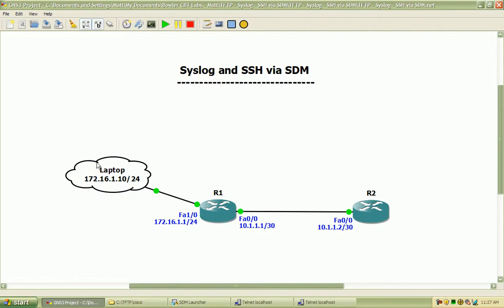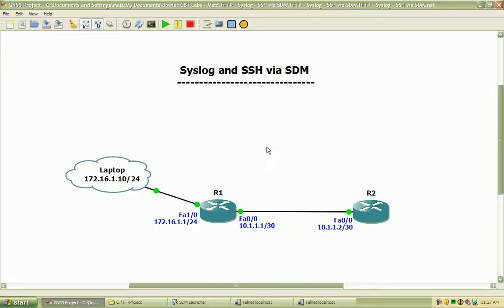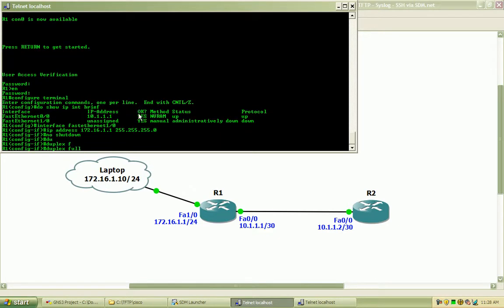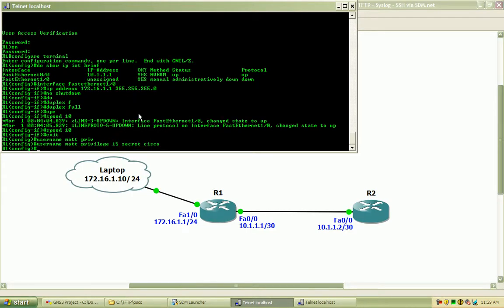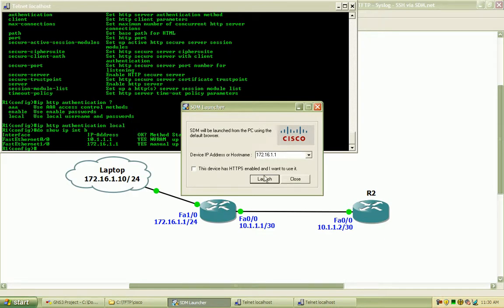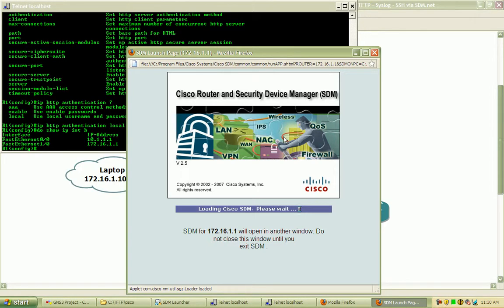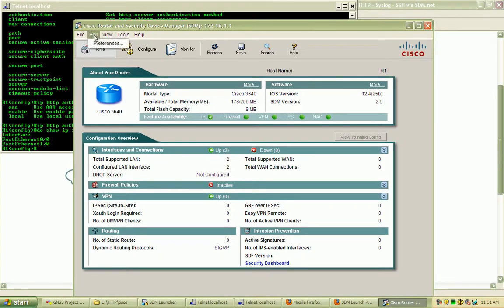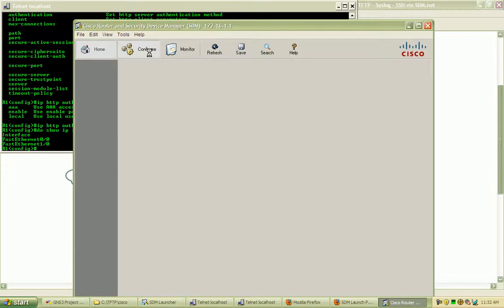Syslog and SSH via SDM Trailer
Syslog and SSH via SDM - Part I:

- configure router for SDM access
- configure Syslog for external server logging via SDM
- enable AAA
- generate RSA keys for SSH, enable SSH v1 via SDM, v2 via CLI